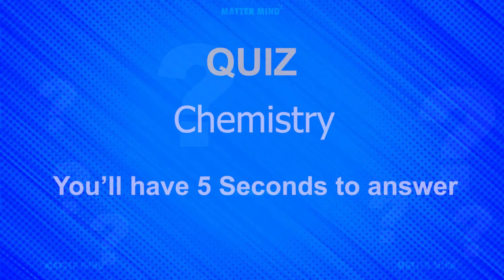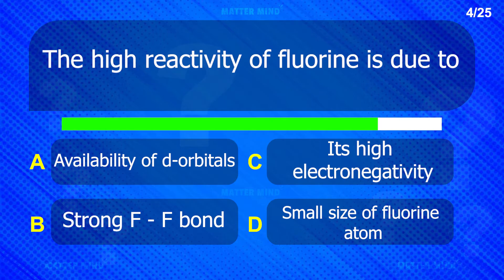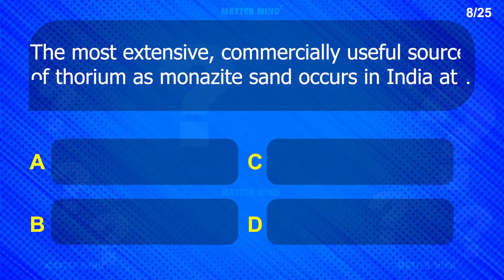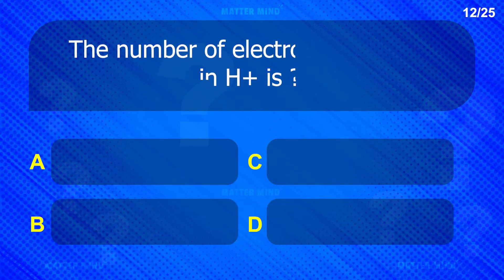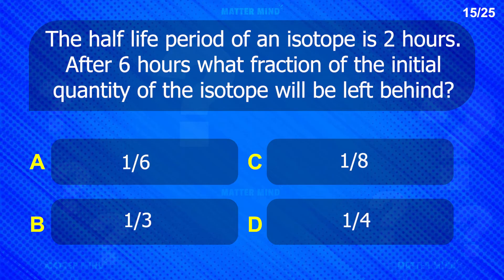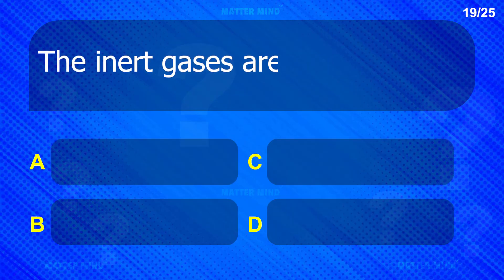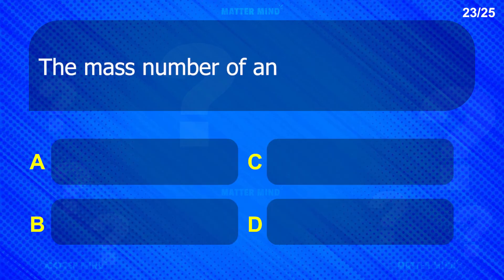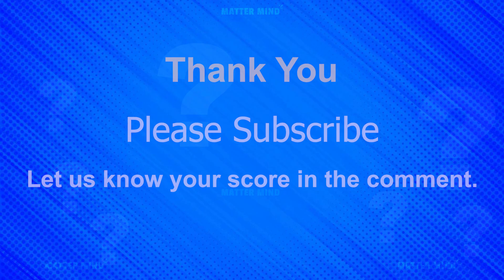Hard Chemistry Quiz Questions and Answers | Chemistry GK Questions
IQ Test Chemistry Quiz Questions and Answers | Chemistry GK Questions | Chemistry Quiz Game